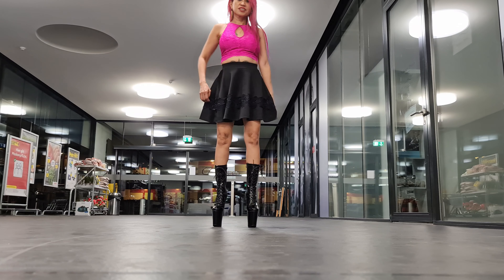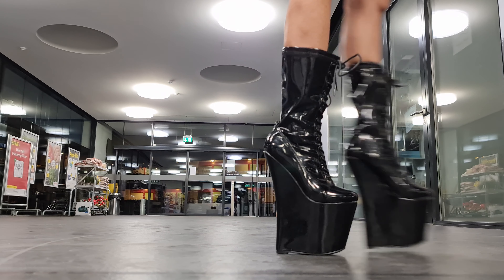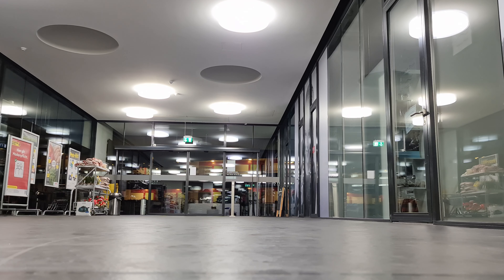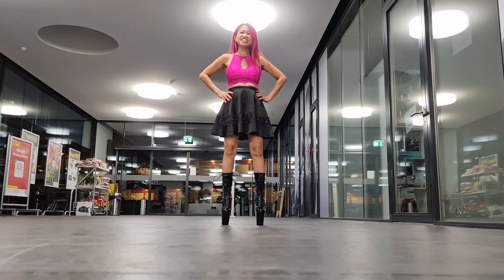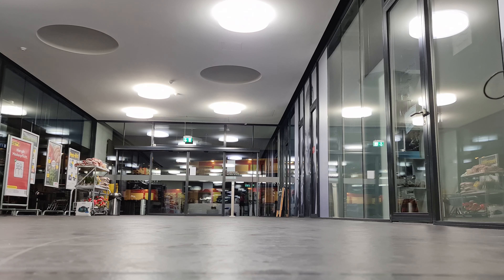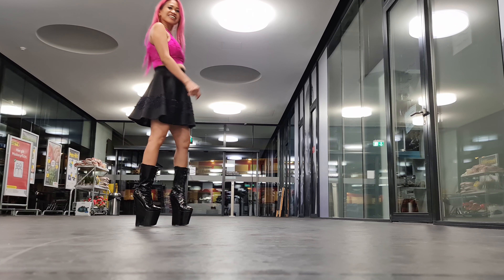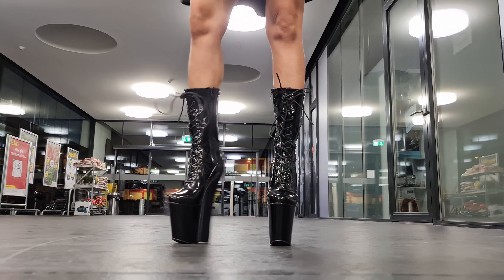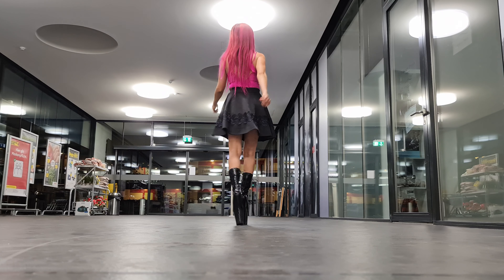😱🙉🙀 OMG !!! 22 cm High Wedges Catwalk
Jessies Swisslife - High Wedges Catwalk.. Hello guy's, let me introduce you to my highest 22 cm Wedges Boots🥰. I got this 2 years ago as a Birthday gift 🤩. Now doing a short Catwalk 🥰. Hope you like it and enjoy watching 😘😘😘

My Boots Name ; Wedges Boots ( no brand) name 🤔

But still, try if you can order those at Ali Express or Wish. Good luck 😘😘😘